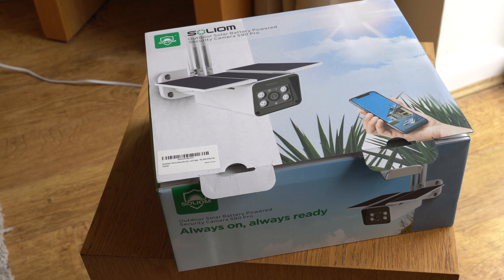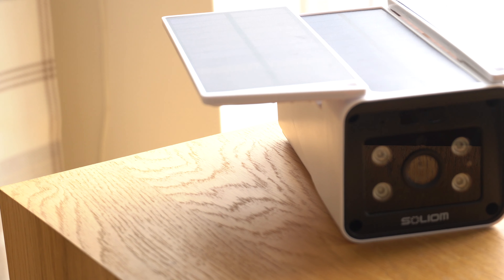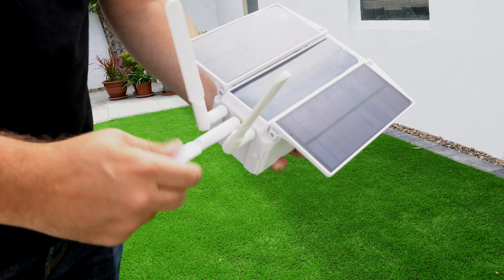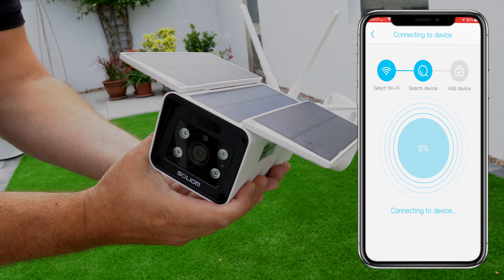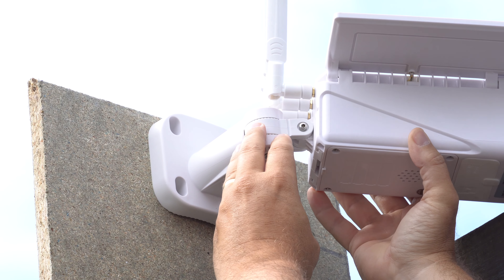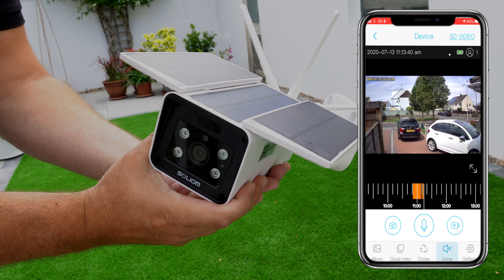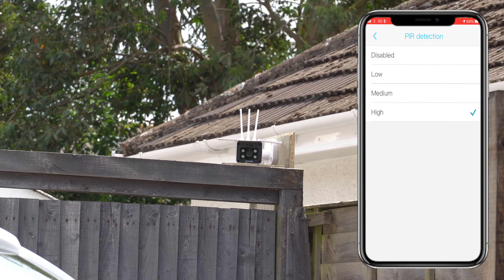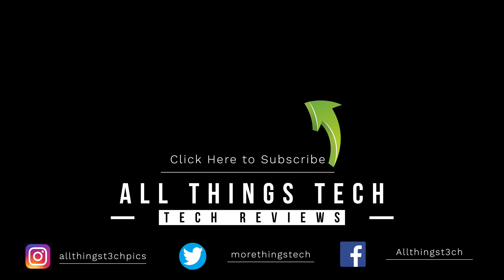Installing a Wireless Security Camera after a Break in! | Soliom S90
Following a break in and items being stolen I am installing a security camera!
Here it is US Others